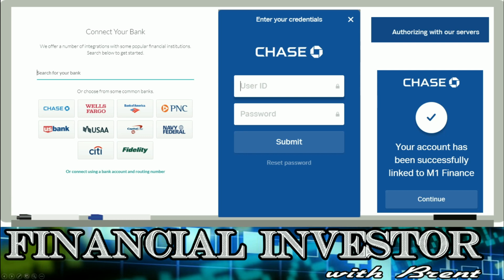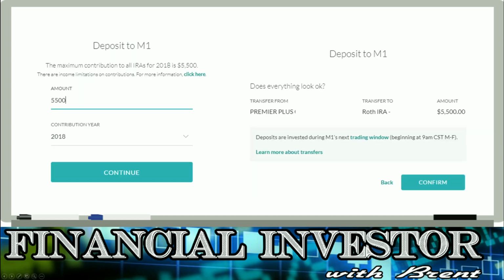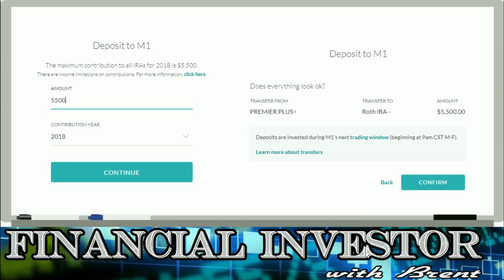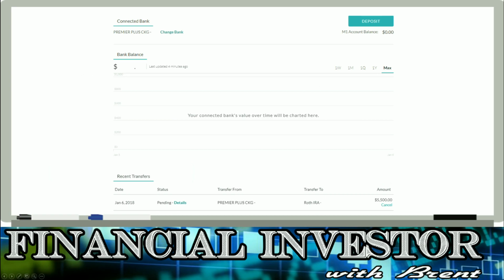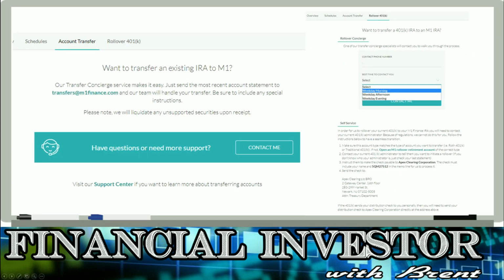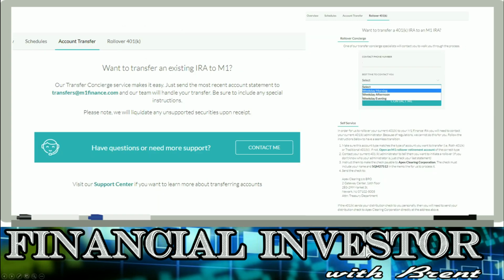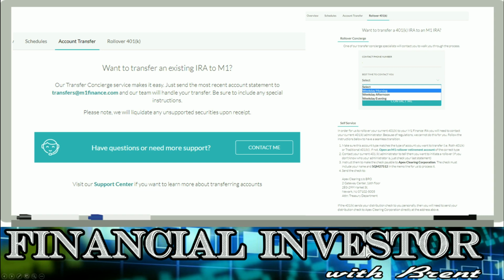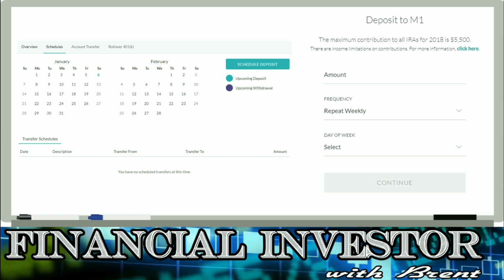M1 Finance - Choosing Investment an Account and How To Fund Portfolio